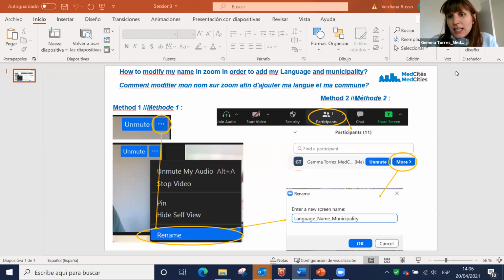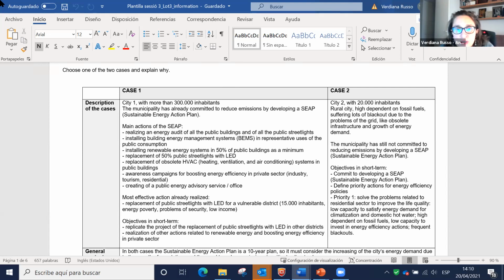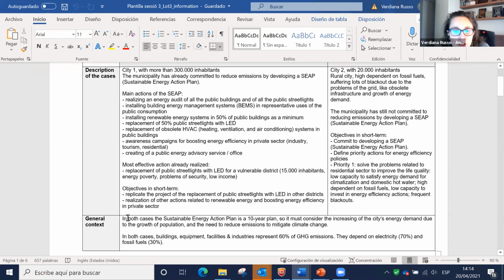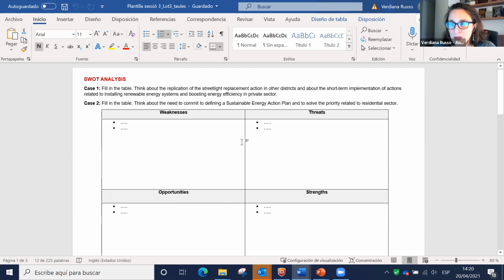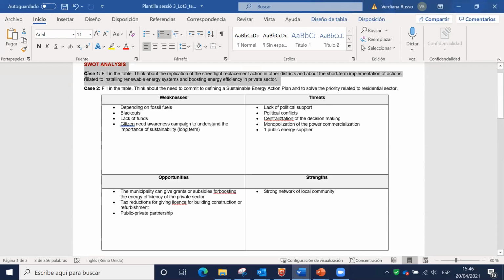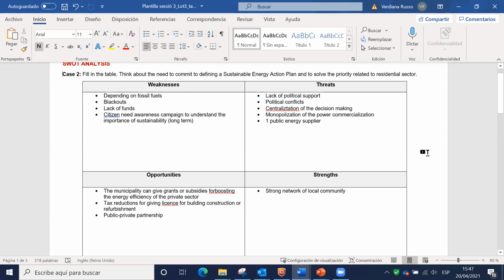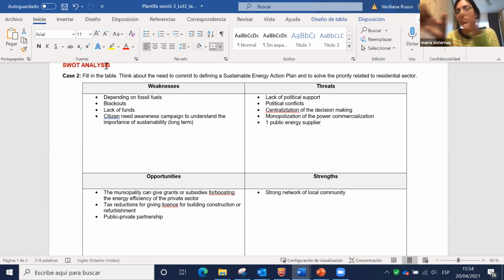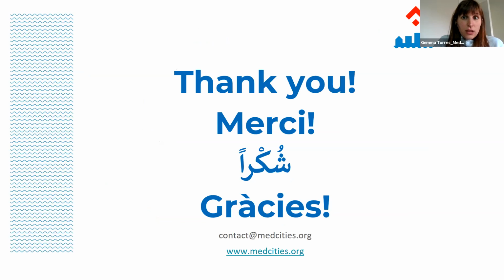3rd training session on Energy Efficiency for MedCities members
This was the last and participative session on energy efficiency for MedCities members that gave the  participants the opportunity to discuss in sub-groups the measures they would implement to increase the energy efficiency of a fictitious-case municipality. After this session, MedCities municipalities members start a mentoring process to work hand-to-hand with the expert.